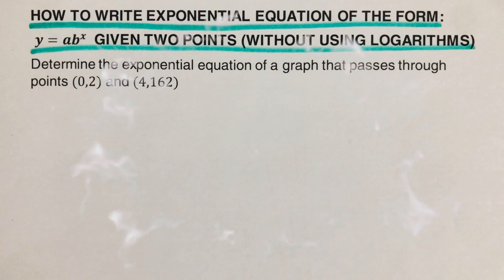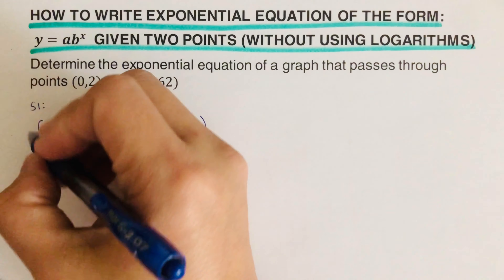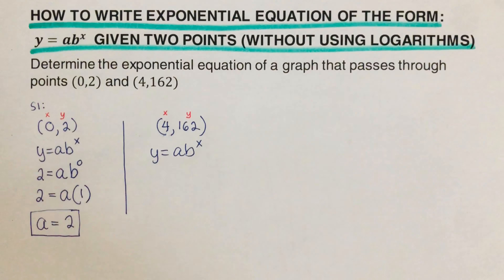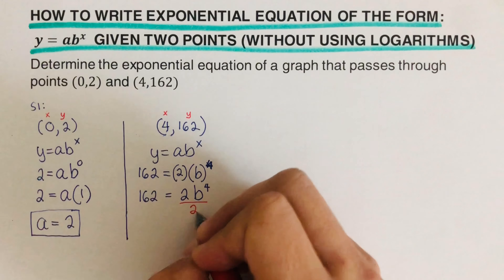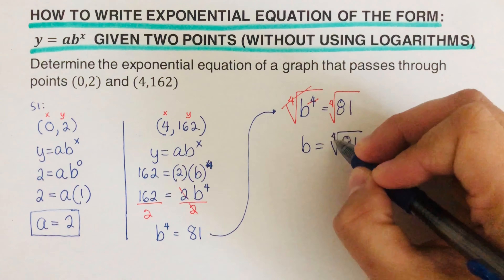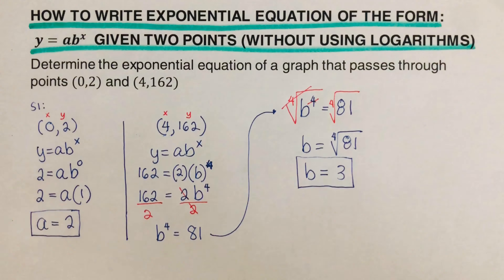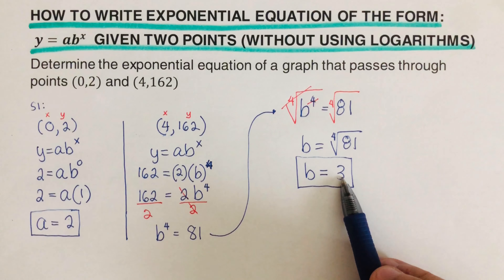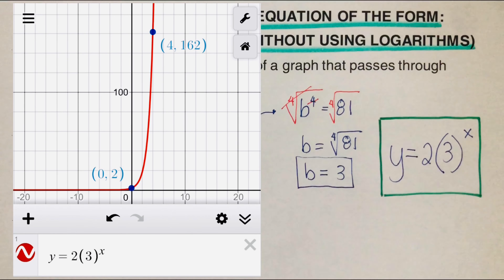How to Write Exponential Equation of the Form y=ab^x Given Two Points (P1 Without Using Logarithms)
This video will explain the step by step method on how to determine the exponential equation that passes through two given points without using Logarithms.